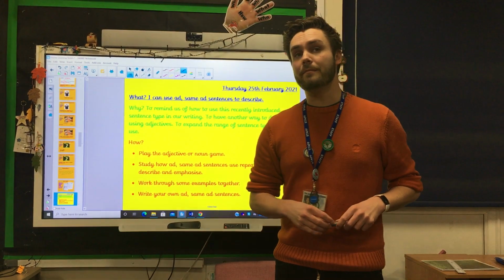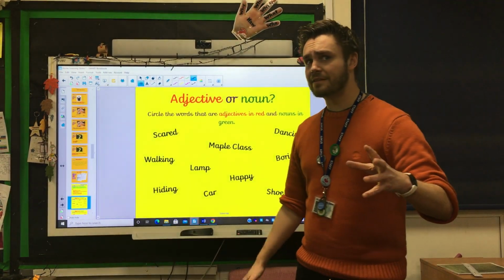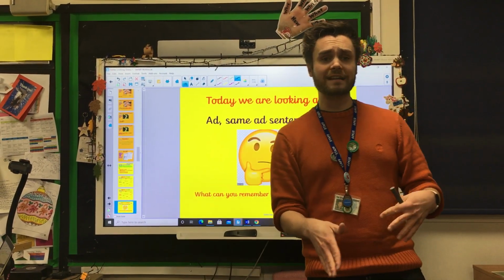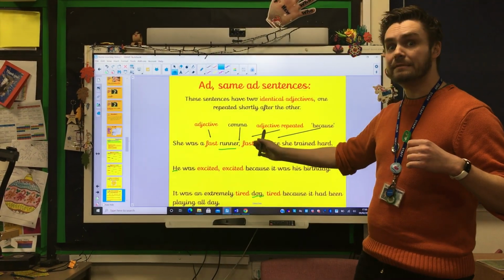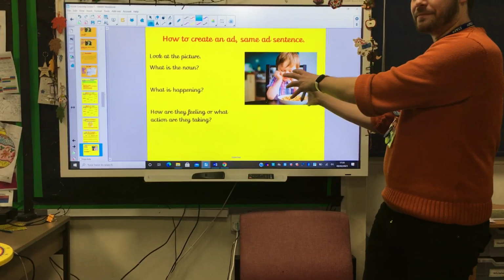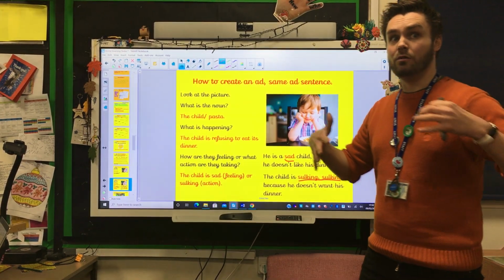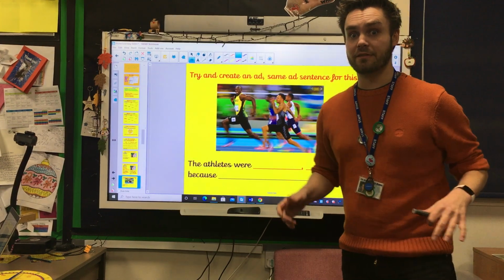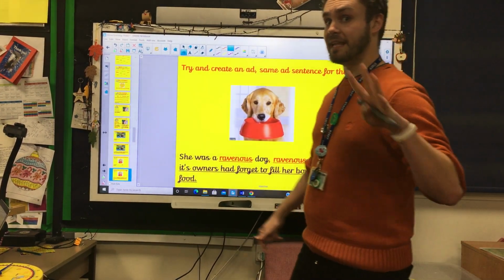Year 4 Thursday English